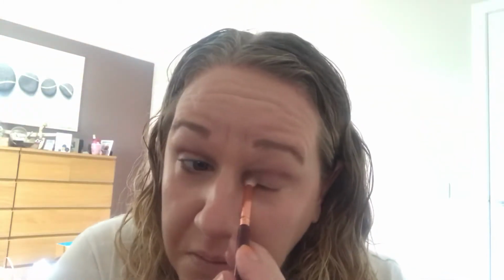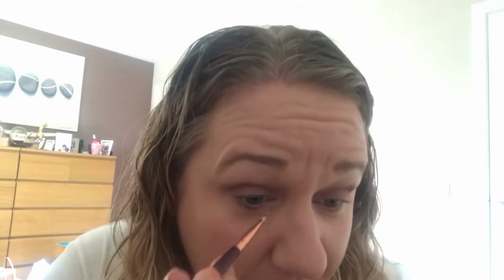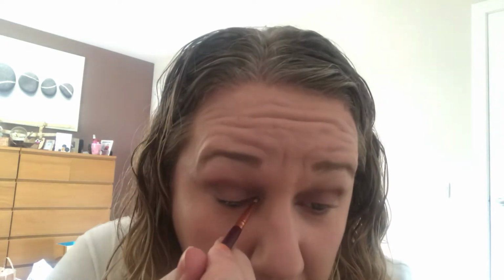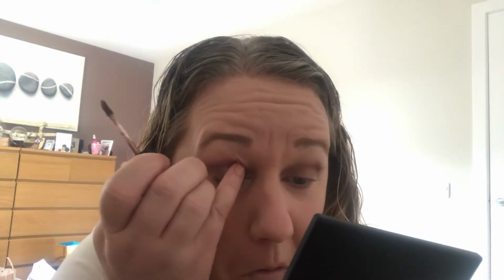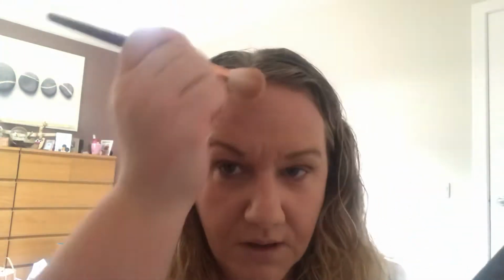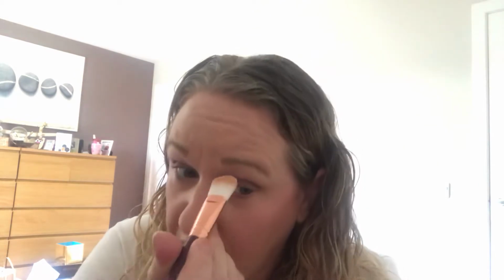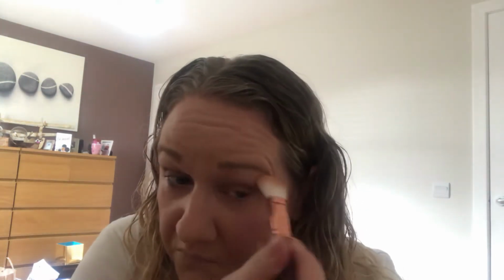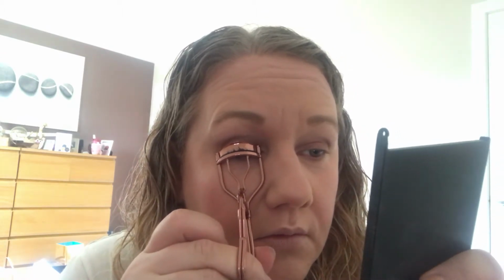subscription box make up collaboration with Lisa subscription box addict and museum girl 135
I set this challenge recently and Lisa and Angela took me up on it

Please click on the links below to see their results xx